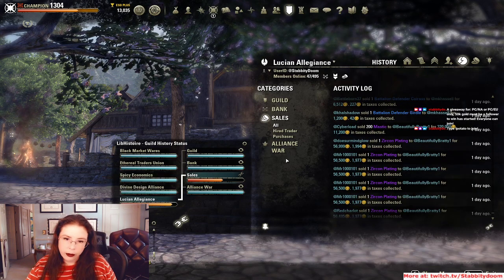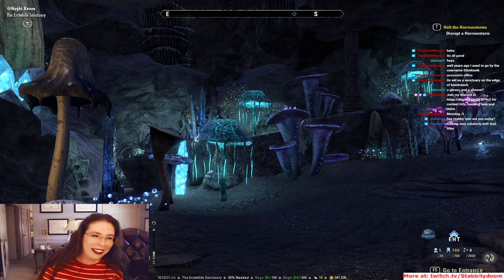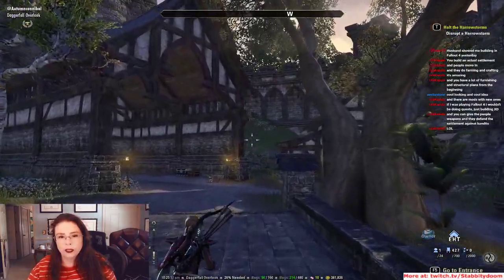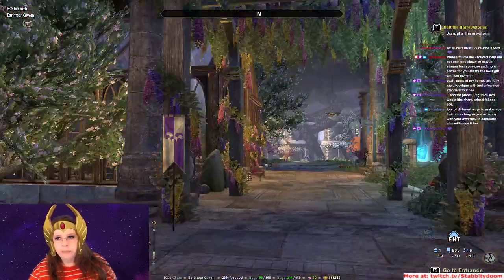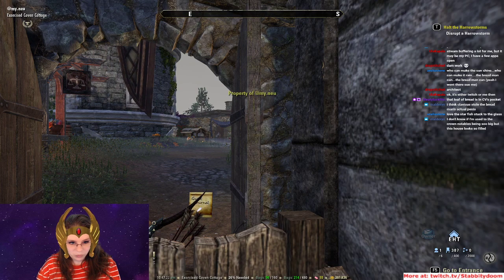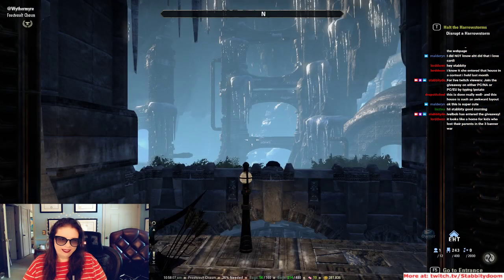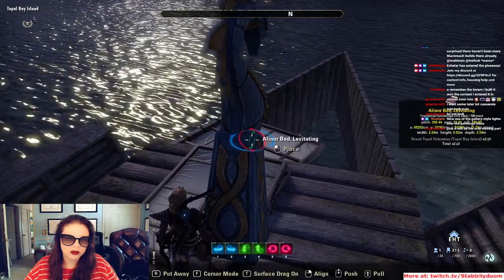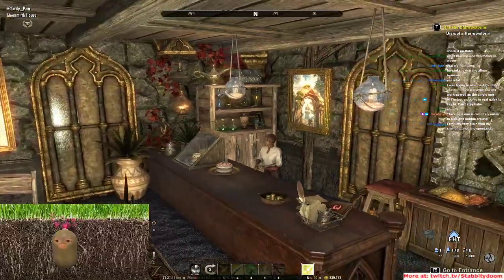May 24 2021 ESO housing, 50k giveaway pcna or eu only! Gimme a follow & help a gal out!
PC/NA

1 @subl1m1n8 antiquarian "New Life Spa"
6 @darkhunter2355 Black vine "No Black Vines Here!"
8 @triohawk captain marg's
10 @nyght.raven erstwhile "Blackreach Sanctuary"
18 @krainorblackthorne coldharbour "Farreach Crossing" fx
28 @rahzetta hammerdeath "Old Orc's Retreat"
35 @shibbith earthtear "Shib Crib"
41 @plisknoob Ebonheart "Make Alinor Great"
46 @my.neu exorcised "A Day at the Market"
51 @Seminolegirl1992 forsaken "Hikova Estate"
59 @badmojo420 grand psijic "Artaeum Art Gallery"
1:14 @lunaura lakemire "Crystaline Grotto"

Please give me a follow on twitch, folks. I'll need a lot more follows if I'll ever make stream team. Thank you for your support! *tips hat* currently at 1,569 (Up two, thank you so much!) and need at least 2000!

and hit follow. It's free. Yes, you do need a twitch account though, but that's also free!

I stream every single day at 11 am EST. Even weekends.

EVERY SATURDAY I GIVE AWAY 1 CROWN CRATE to PC at my normal stream time! Every other day I give away 50,000 gold to PC/NA or PC/EU'ers! So come follow me and get a chance at money or a crate!